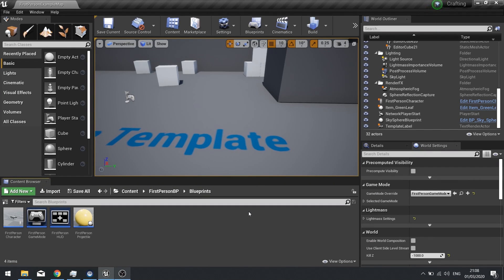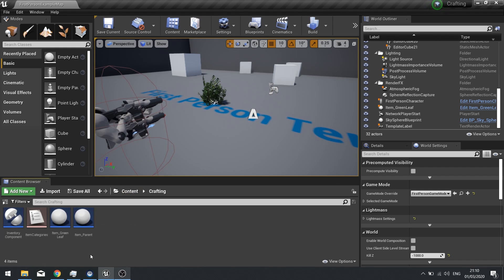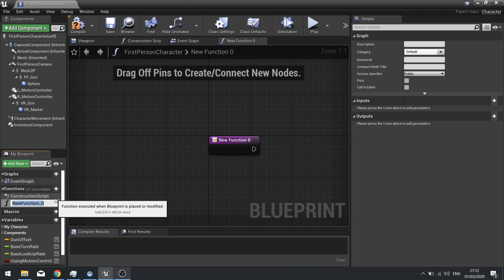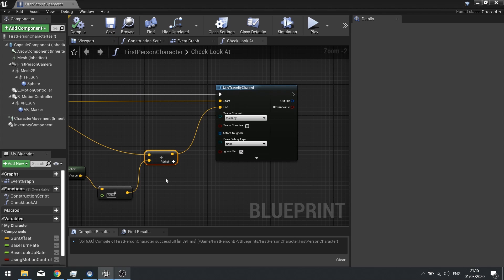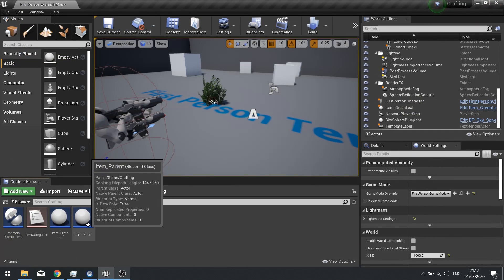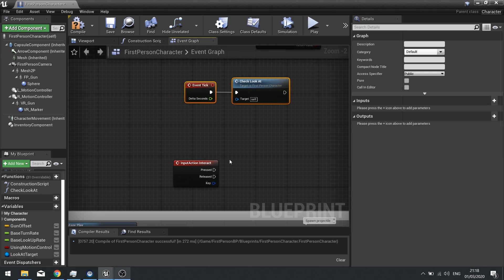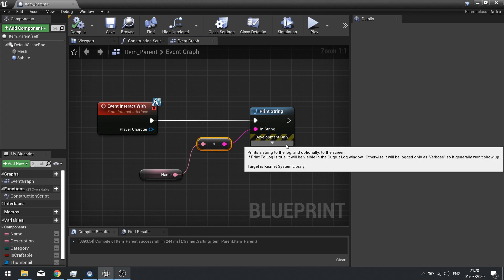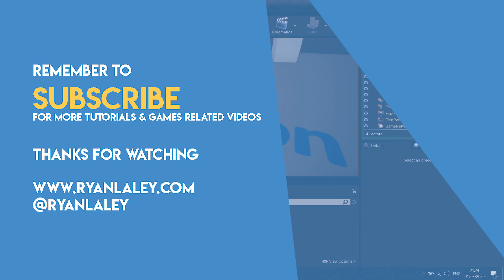Unreal Engine 4 Tutorial - Crafting System Pt.3 - Picking Up Items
In this series we go through how to create a crafting system where you can collect resources and spend them to craft useful items.

Part 3 goes through how to pick up items off the floor and add them to your inventory we made in the previous episode.